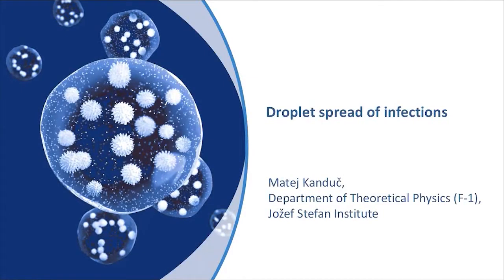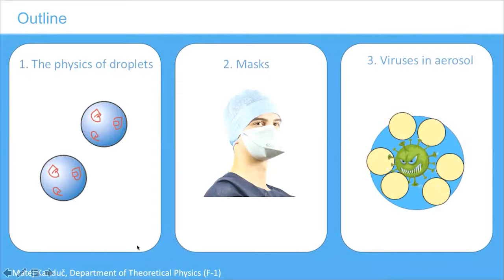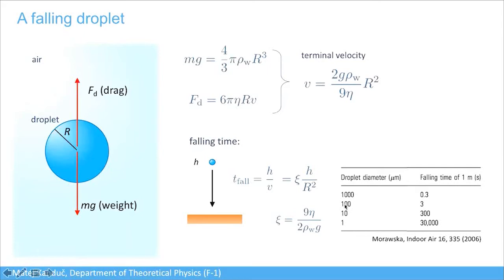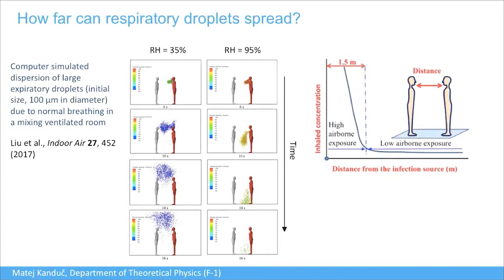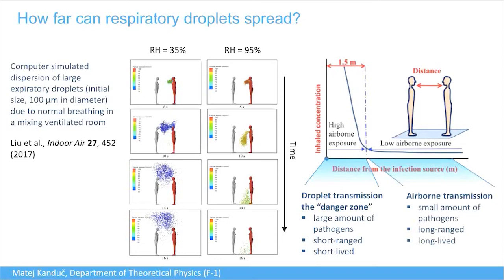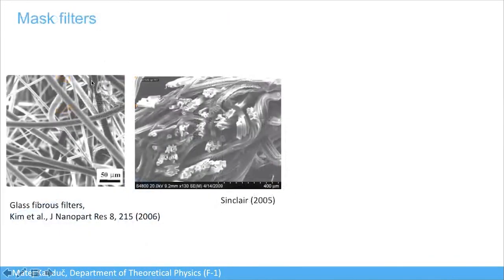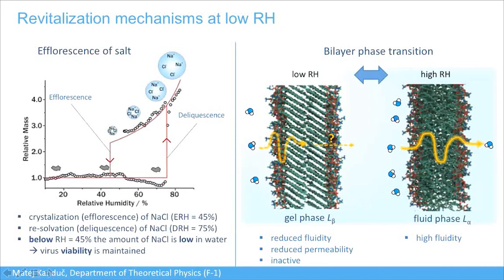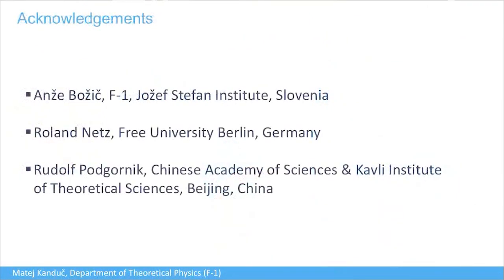Droplet spread of infections - Matej Kanduc - Jozef Stefan Institute Theoretical Physics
Shared here in accordance with CC-BY-NC-ND-3.0 license